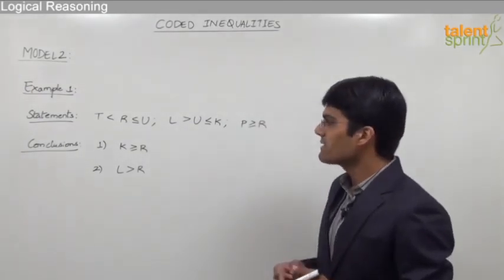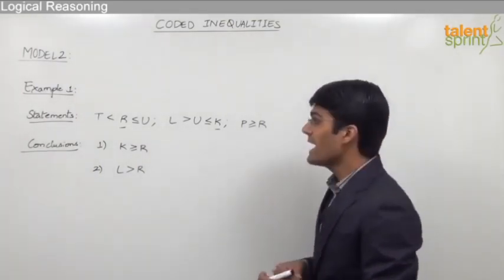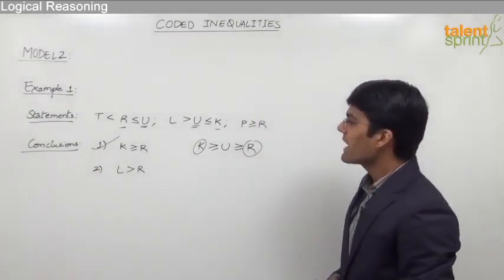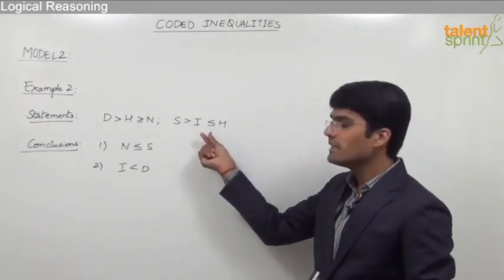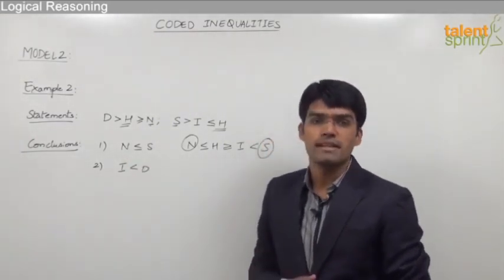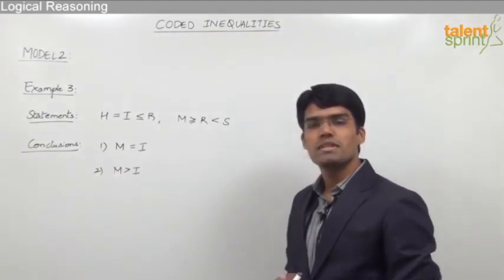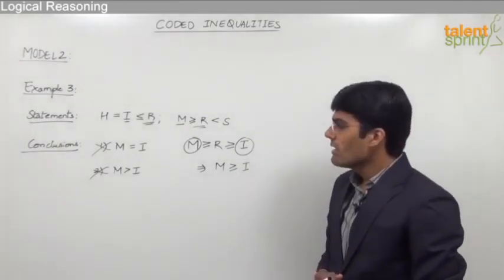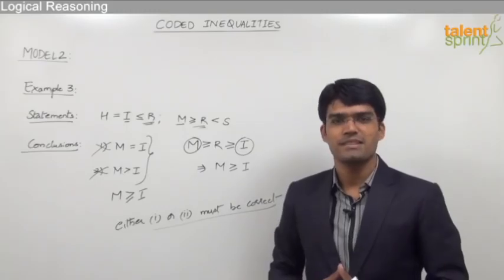Coded Inequalities | Basic Model 2 - Direct Inequalities | TalentSprint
Subject: Reasoning Ability
Topic: Coded Inequalities
Sub-topic: Basic Model 2 - Direct Inequalities

Happy learning!